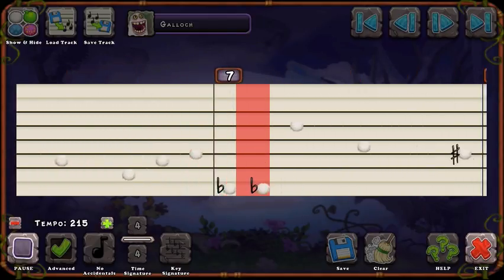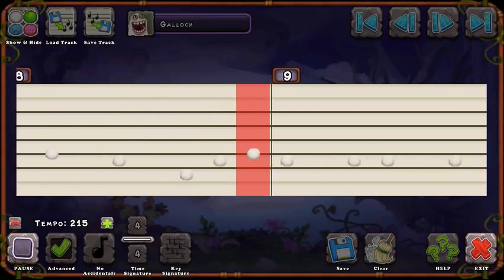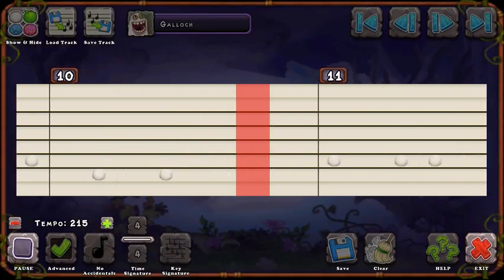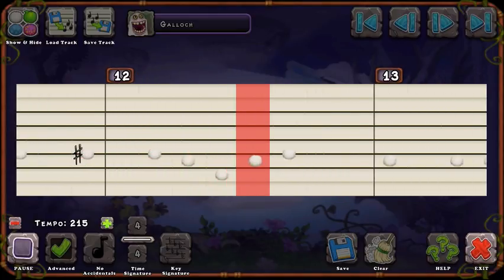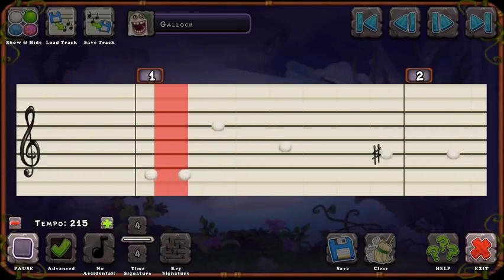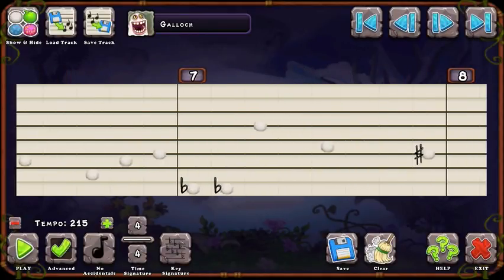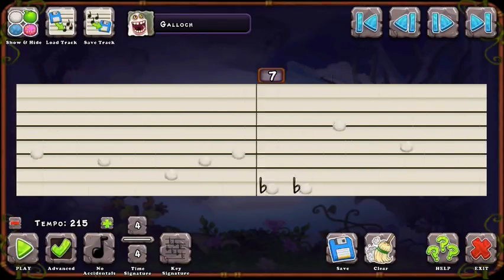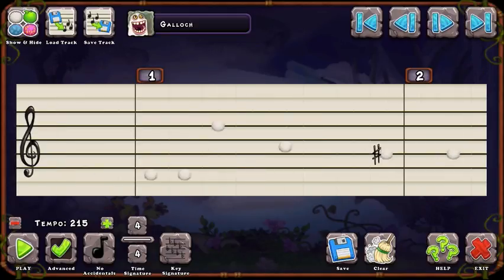All Notes for Megalovania MSM Composer island